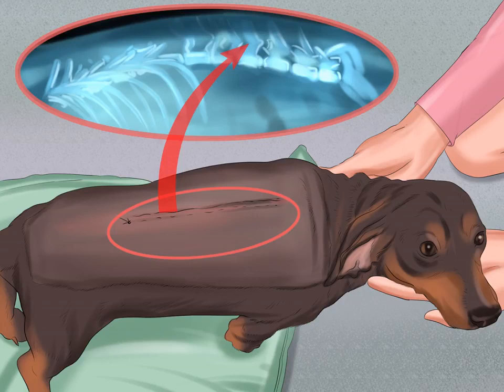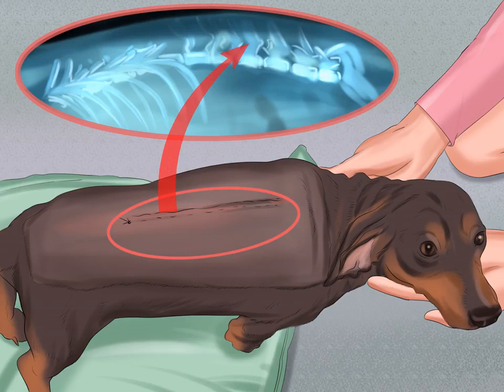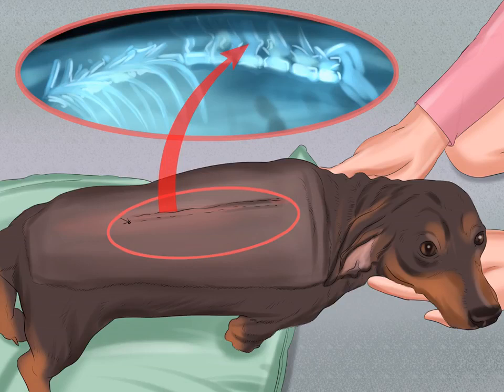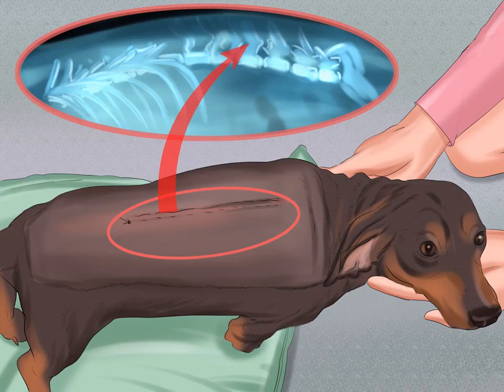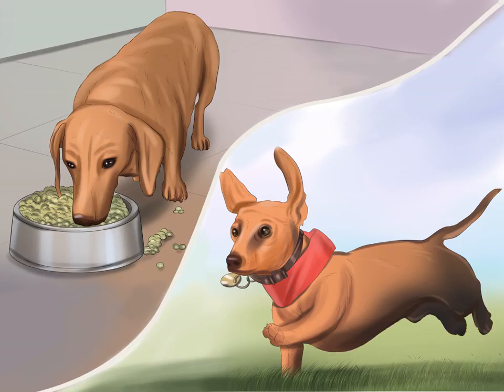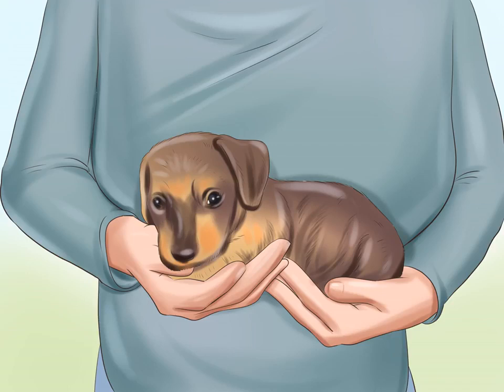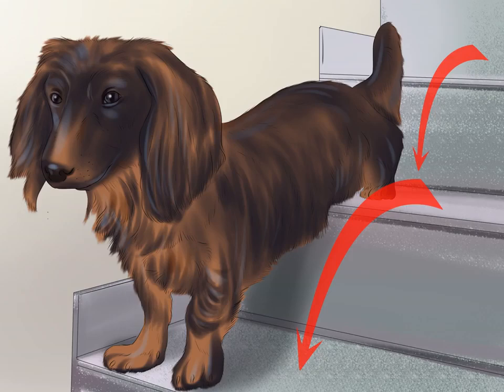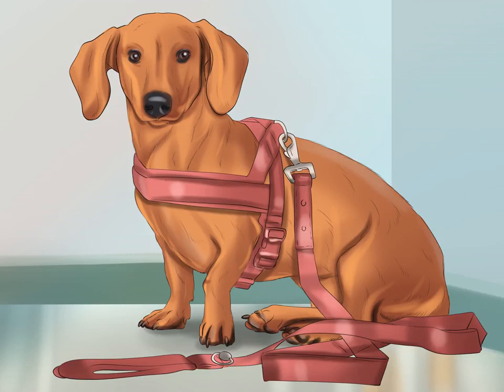How To Take Care of a Dachshund - Dachshund Care Tips - Miniature Dachshund Care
How To Take Care For The Aging Dachshund
There will come a time, unfortunately, when you will notice that your dog has little interest in sex and play, is less aggressive and, although he still wants to participate in your family’s life, his reactions are less lively.

dachshund care and maintenance.

Products Recommended For Dachshunds :)

** Best Dog Food For Dachshunds:
1- Wellness CORE Natural Grain Free Dry Dog Food Small Breed Recipe
2-Blue Buffalo Life Protection Formula Natural Adult Small Breed Healthy Weight Dry Dog Food, Chicken and Brown Rice 15-Lb
3-NUTRO Adult Small Breed Dog Food
4-Taste of the Wild Appalachian Flavor Small Breed Dog Food
5-Wellness Complete Health Small Breed Dog Food

**Best Dachshund Harness :
2-ChokeFree Velpro dog harness
3-Voyager Step-in Air Dog Harness
4-RUFFWEAR Front Range Dog Harness
5-EcoBark Max ( No Pull )
6-Gooby Comfort X Dog Harness
7-EzyDog Custom Fit Dog Harness
8-Muttitude Dog Harness
9-Comfort Fit Dog Harness